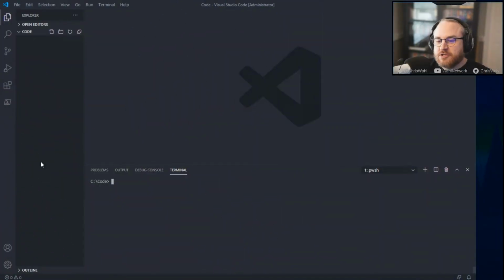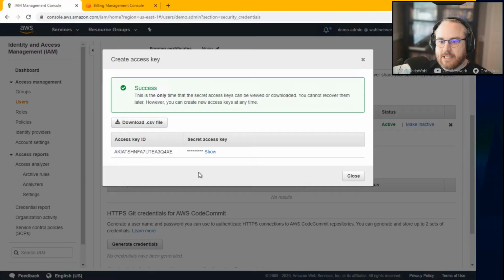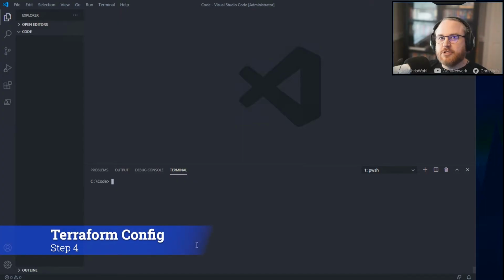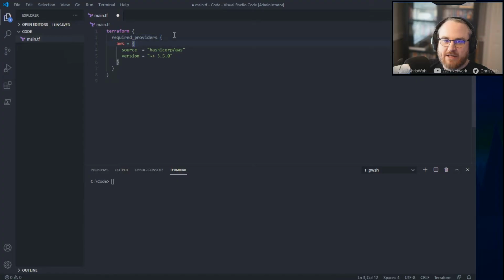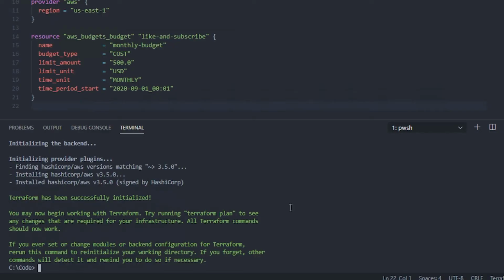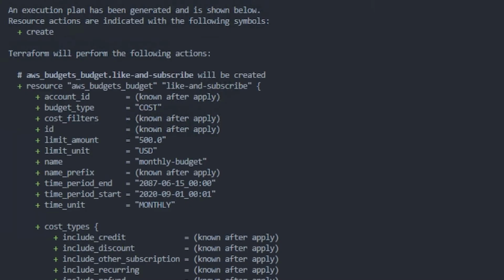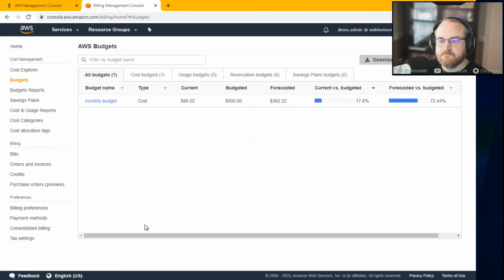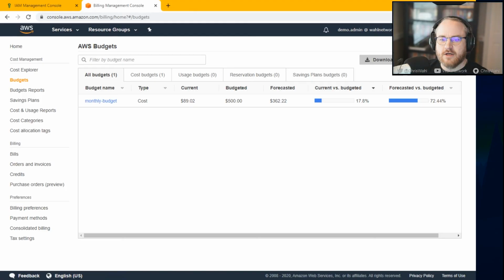Beginners Tutorial to Terraform with AWS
Beginners Tutorial to Terraform with AWS | Wahl Network

A tutorial aimed at beginners looking to start getting hands on experience with Terraform and AWS.

AWS CLI Download

Time Stamps
0:00 - Intro
0:21 - Setup CLI Tools
1:03 - AWS Credentials
1:28 - Setup AWS Profile
2:27 - Terraform Config
4:38 - Terraform Init
4:55 - Terraform Format
5:16 - Terraform Validate
5:46 - Terraform Plan
6:14 - Terraform Apply
7:26 - Config Changes
8:24 - Outro